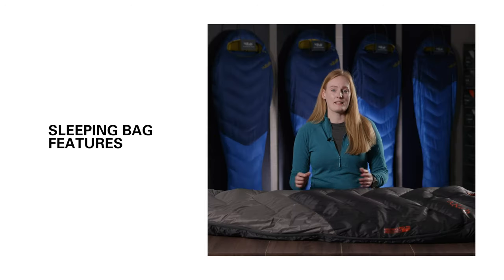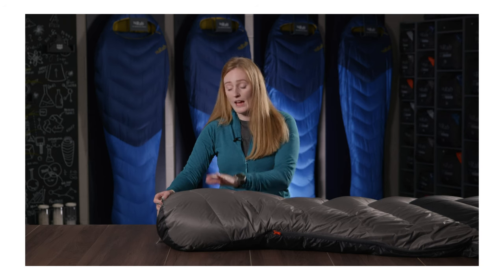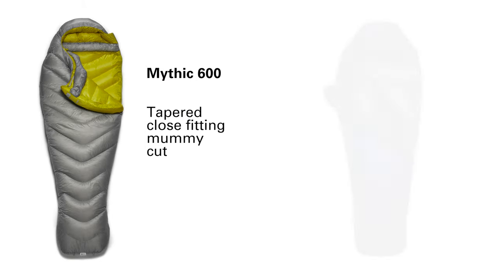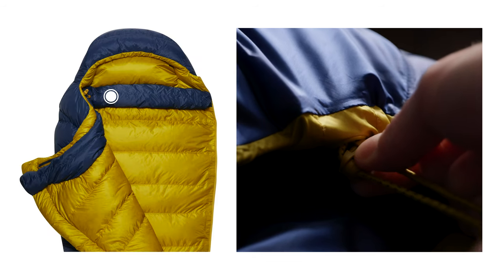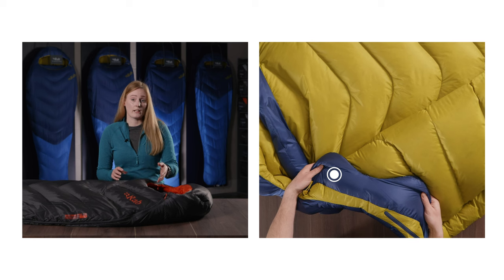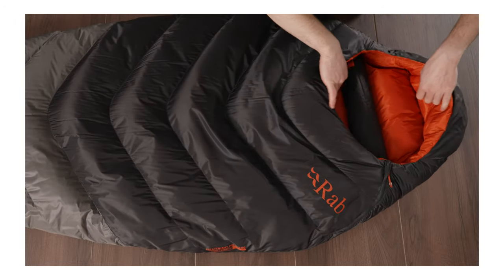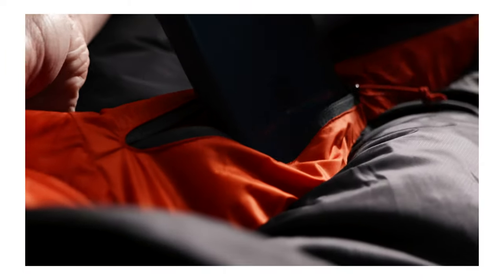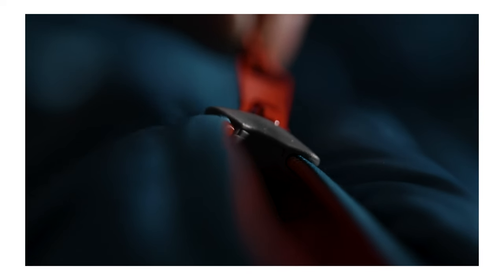Rab Lab Sleeping Bag Features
It’s been over 30 years since the first Rab sleeping bag was hand cut, sewn and filled in a small terraced house in Sheffield. Having spent years in the mountains Rab Carrington’s original designs were inspired by his experience. Making products for climbers by climbers, function and performance lay at the heart of his designs.

To this day Rab makes the best sleeping bags in the world and regardless of whether you are going camping in the Lake District or planning an attempt on an 8000m peak, your choice of sleeping bag can mean the difference between a restful night’s sleep and shivering until dawn.